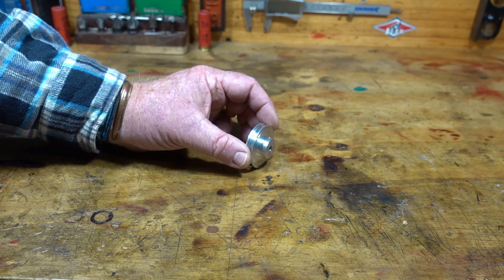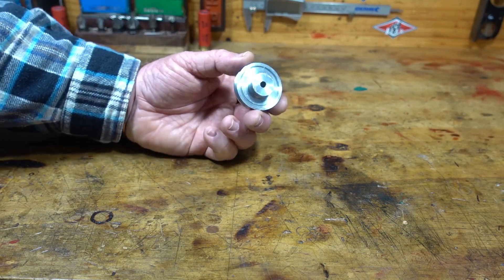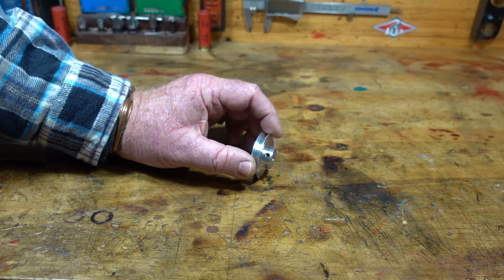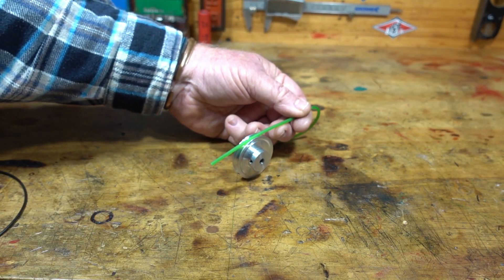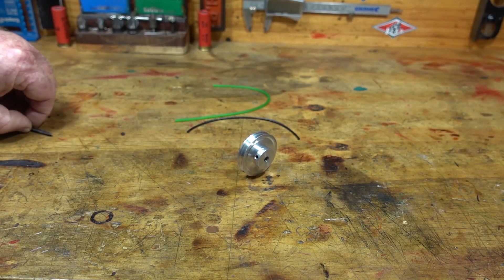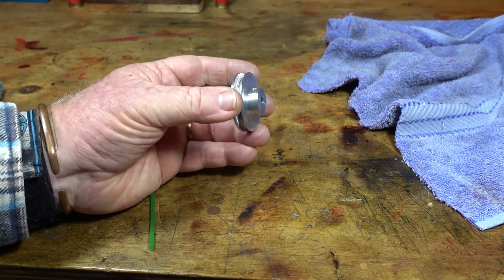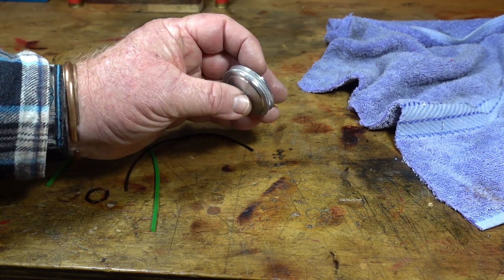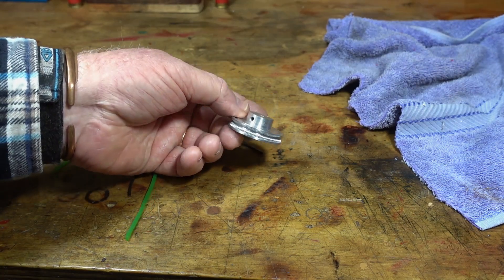Workshop Talk - Worm Gear Hobbing a Pulley for driving accessories for Model or Toy Steam Engines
This worked out really well for a first attempt, I've been wanting to try this for ages to stop belt slippage on pulleys and drive wheels when running accessories off steam engines under load.